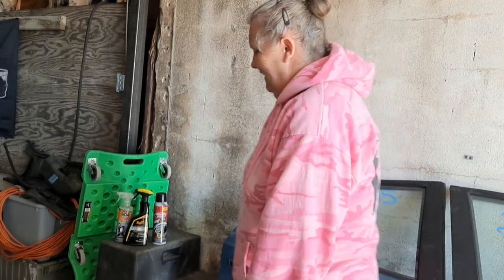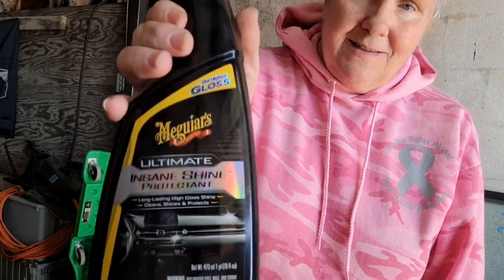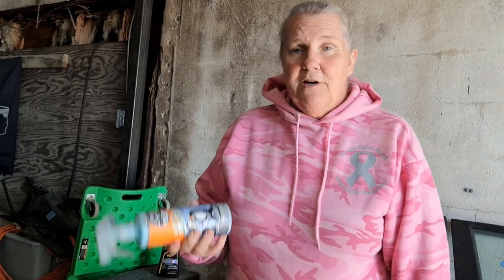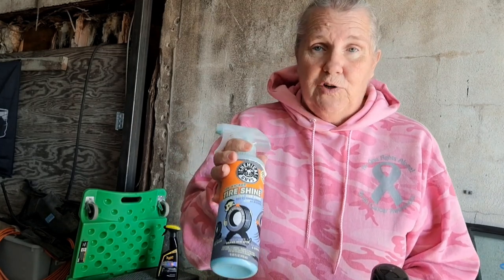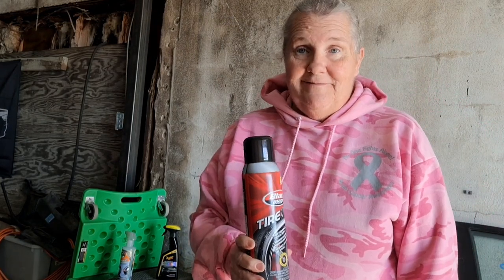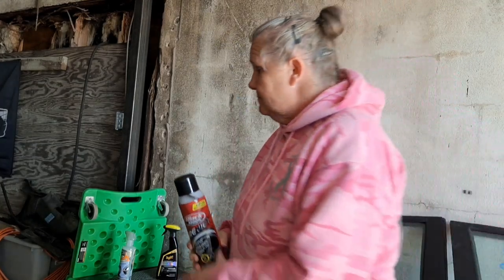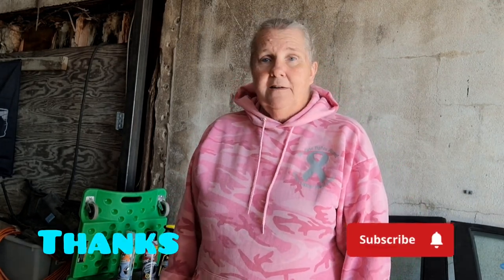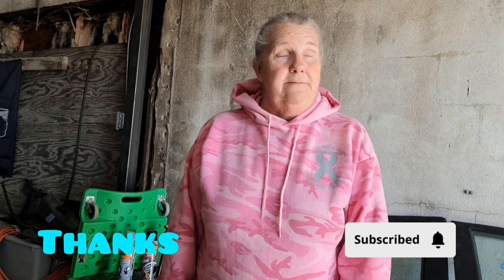Engine Bay Dressing | Dealership Detailing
Today I want to give you some more affordable options to dress an engine Bay for Detailing at a car lot after you've finished it.